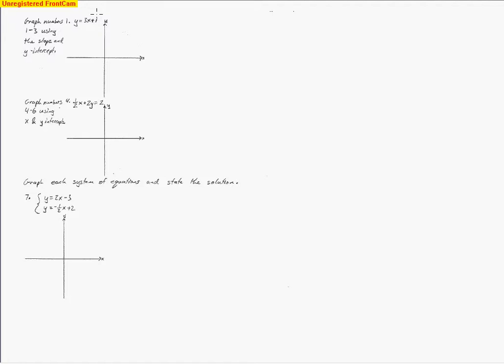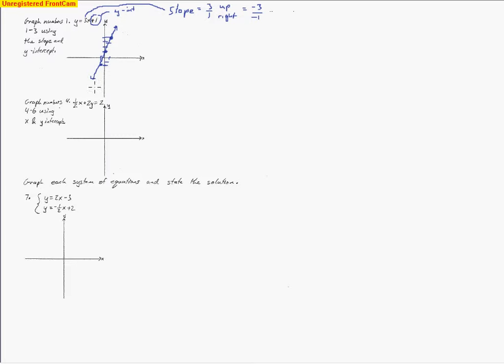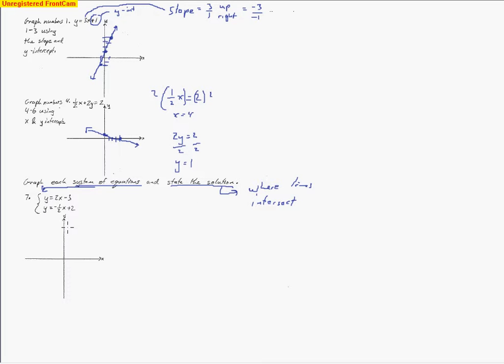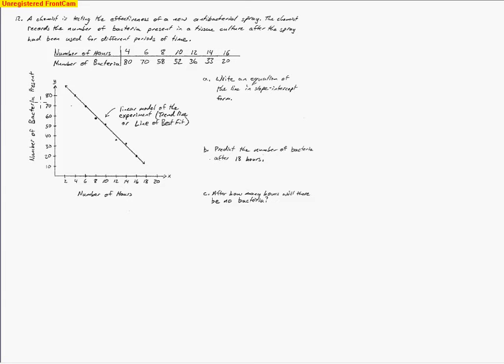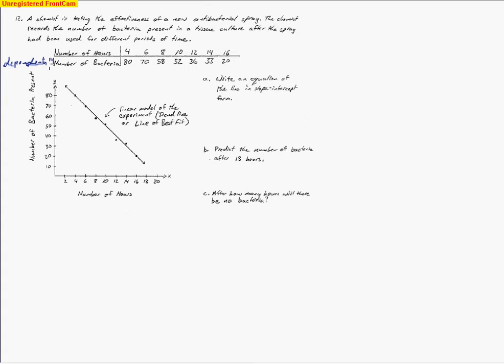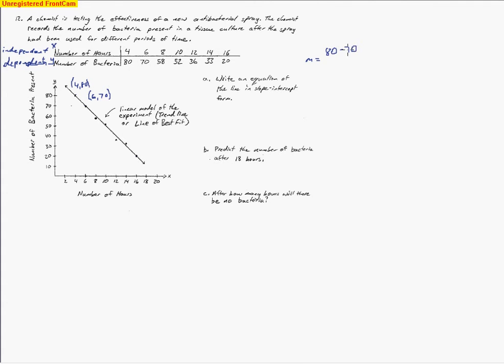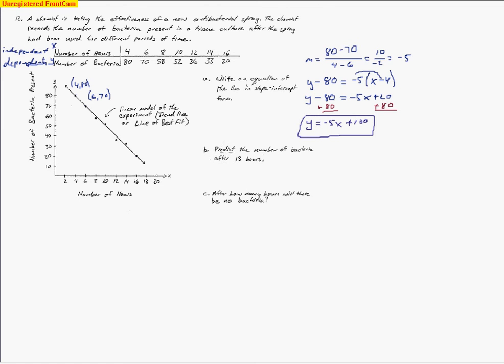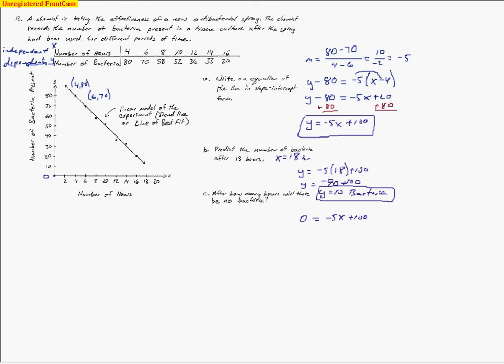Graphing and Writing Linear Equations Handout 1